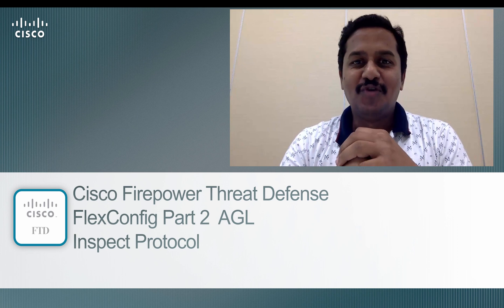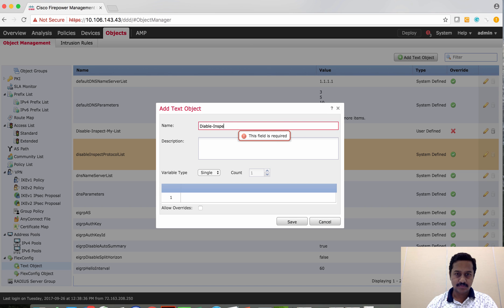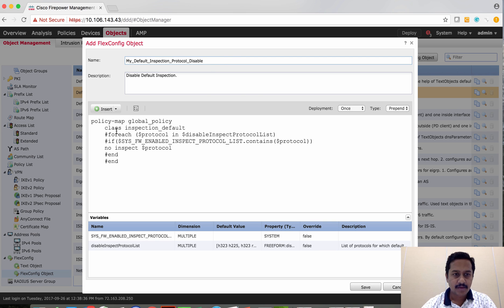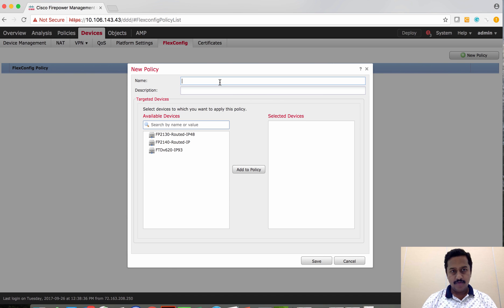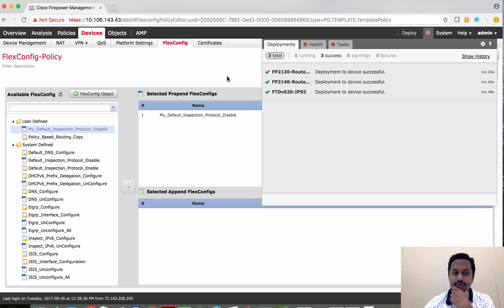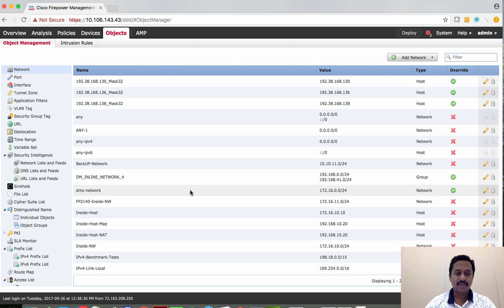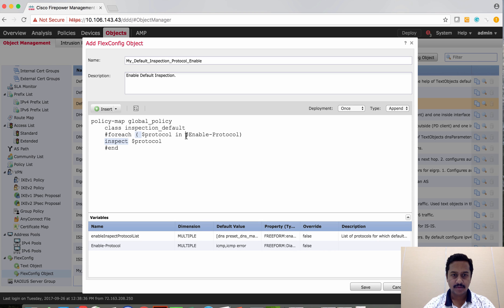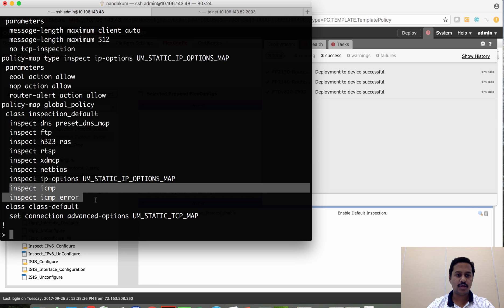Cisco FMC FlexConfig AGL Inspect Policy Map configuration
This Video show how to configure AGL / Inspect Protocol Policy map using FMC FlexConfig